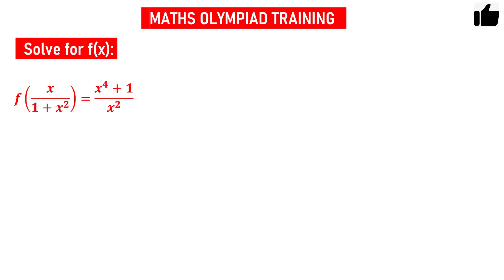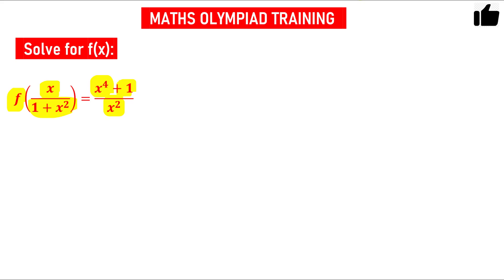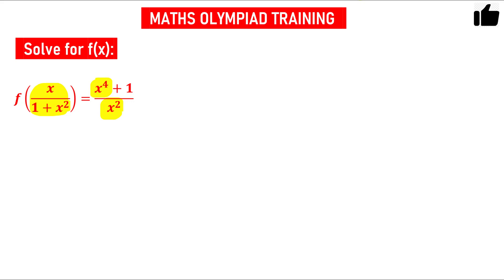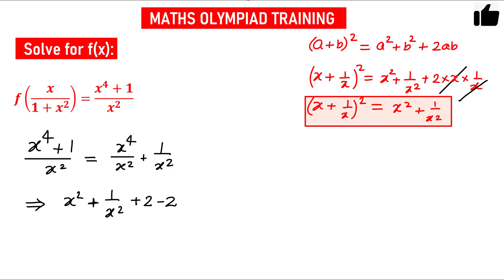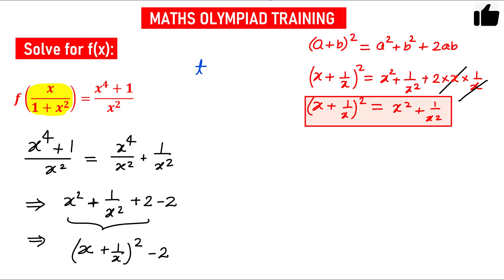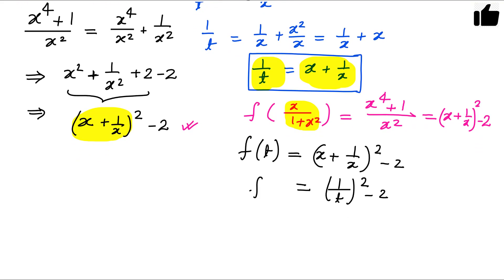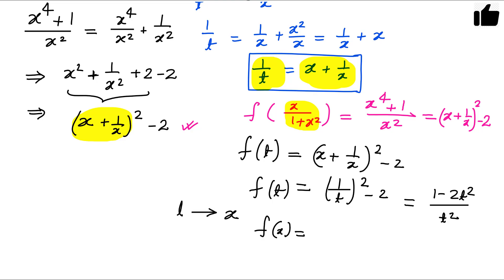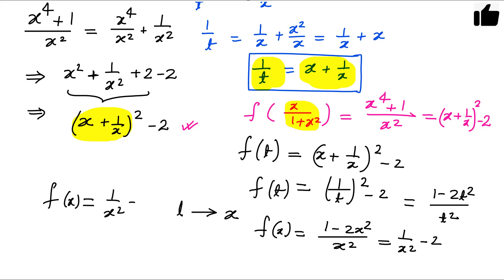Solve for f(x) I A Must Do Problem for OLYMPIAD I SAT I MCAT I Xth I KVYP I NTSE I GRE I Pre-Math